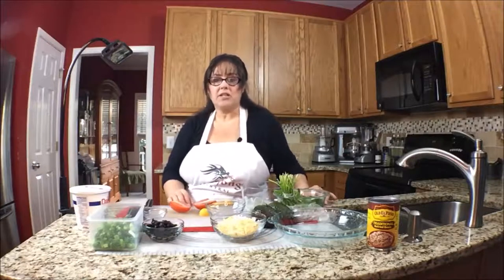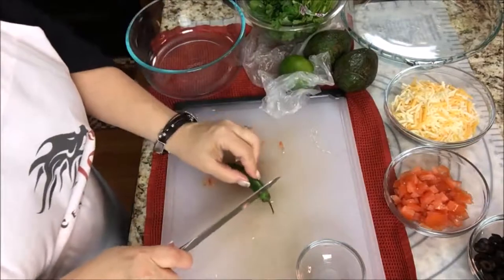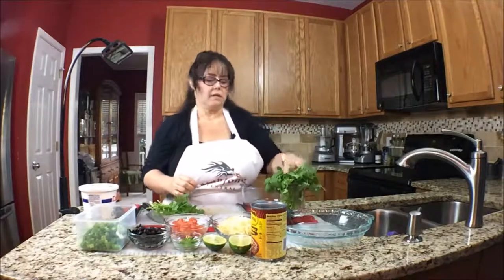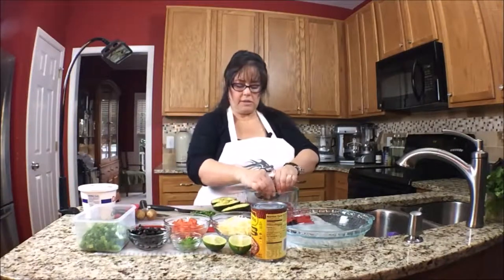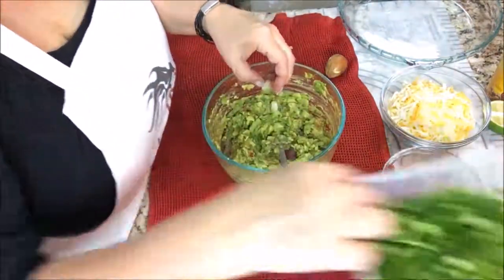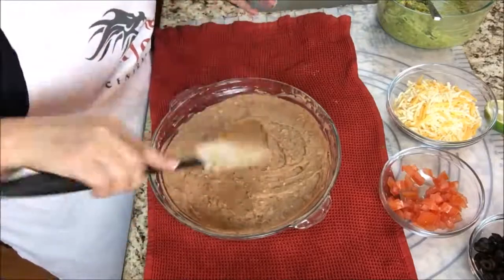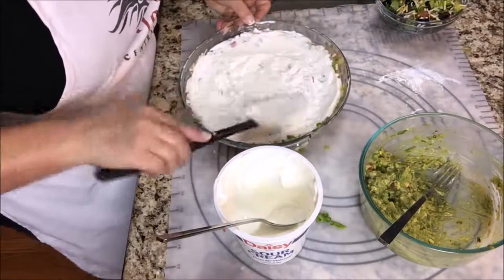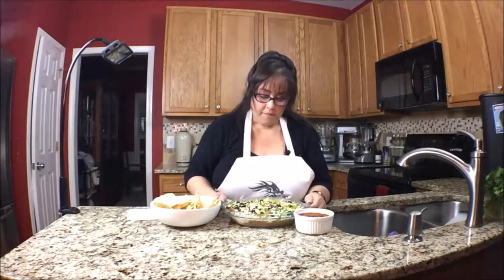Mahjong Nosh and Such~Tex-Mex Chip Dip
Tex-Mex chip dip excellent nosh for any mahjong event!

Ingredients:
Yield: 6+ servings
Prep Time: 20
Chill Time:  30 min
Total Time: 50 min

Ingredients:
1-16 oz can refried beans
1 ½ cups guacamole (mix ingredients below; seasonings to taste)
 - 2-3 avocados, mashed
 - 1 serrano or jalapeno pepper, finely diced
 - 1 tbsp cilantro, chopped
 - 2 tbsp onion, finely chopped
 - ½ cup tomatoes, diced
 - 1 tsp chili powder
 - ¼ tsp garlic powder
 - 1  tsp red pepper flakes
 - 1 tsp lime juice
1 ½ cups sour cream
2 cups lettuce, shredded
1 cup colby jack cheese, shredded
1 Roma tomatoes, diced and drained of juices
1-4 oz can olives, sliced
½ cup green onions, finely chopped

Directions:
Mix ingredients for the guacamole and set aside.
Spread the refried beans onto the bottom of your dish
Spread guacamole over the refried beans
Spread sour cream over the guacamole
Sprinkle shredded lettuce over the sour cream
Sprinkle shredded cheese over the lettuce
Sprinkle tomatoes over the cheese
Sprinkle black olives over the tomatoes
Sprinkle green onions over all
Chill for 30 minutes.  Serve with tortilla chips or Fritos Scoops.